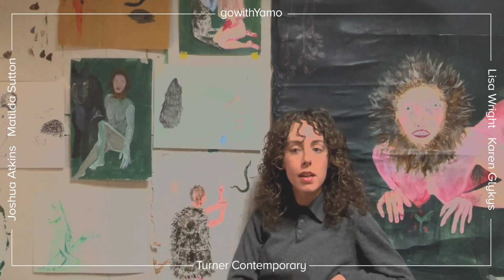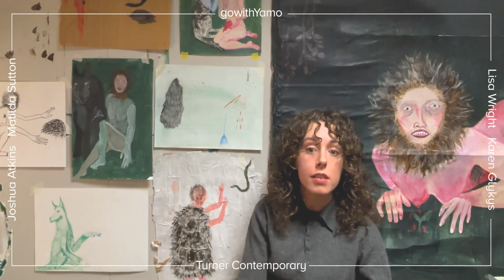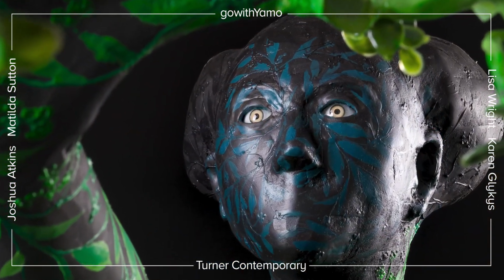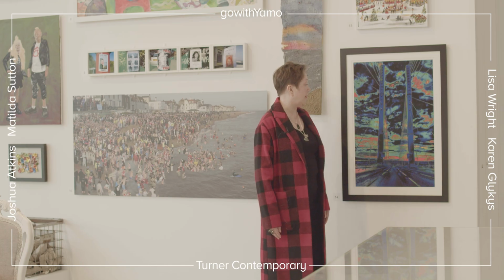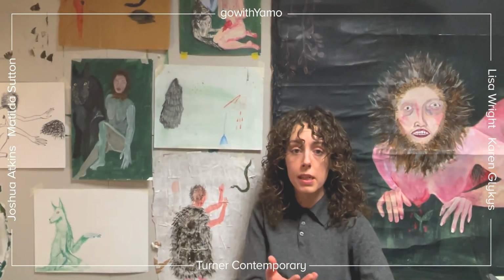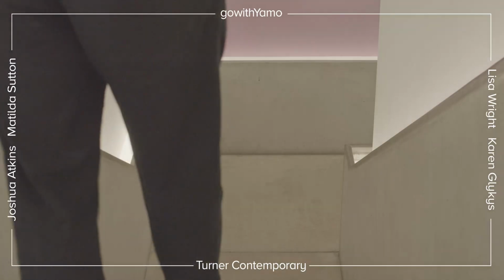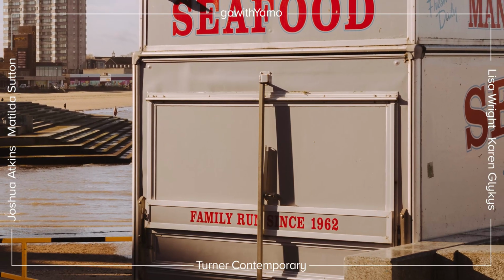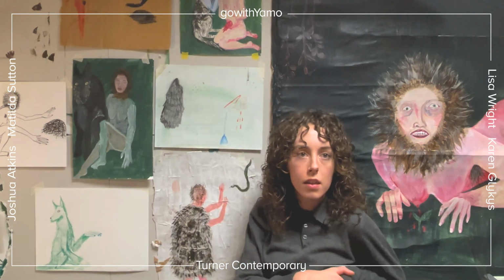Artist Interview: The Turner Contemporary Open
Artists Joshua Atkins, Karen Glykys, Lisa Wright and Matilda Sutton in conversation with gowithYamo.